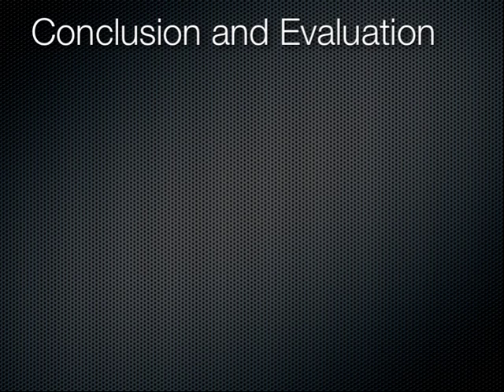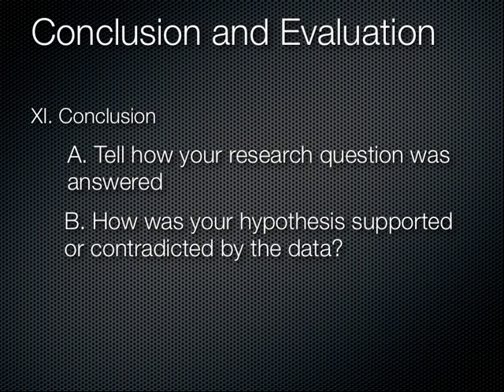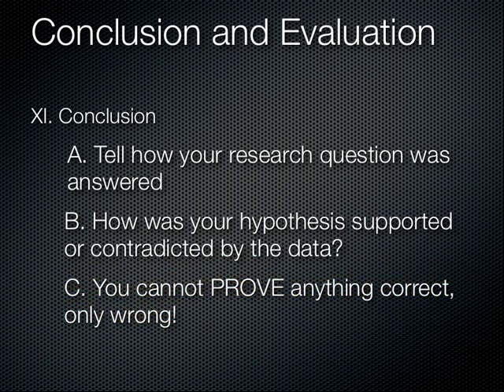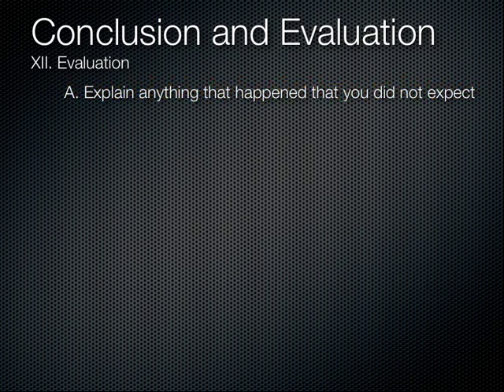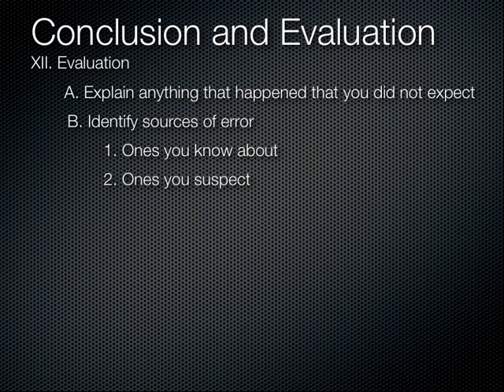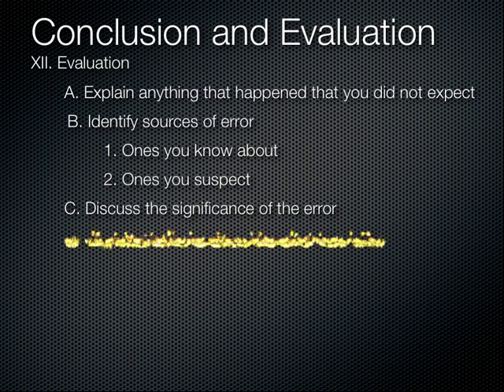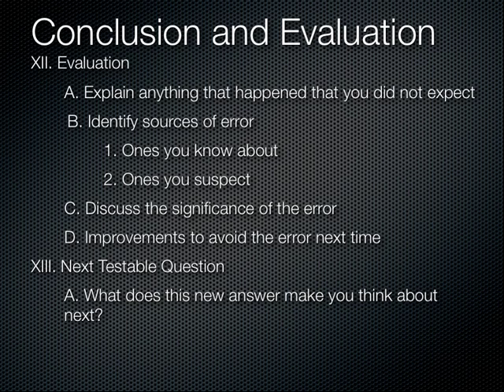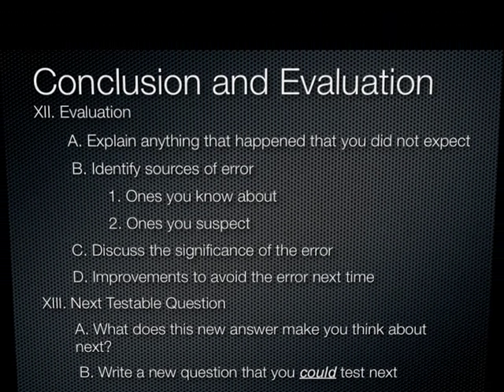How do we do Science? Scientific Method: Conclusions and Evaluation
A brief discussion of Conclusions and Evaluations for G7 Lab reports.